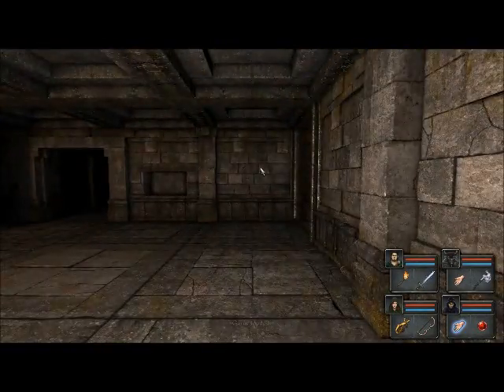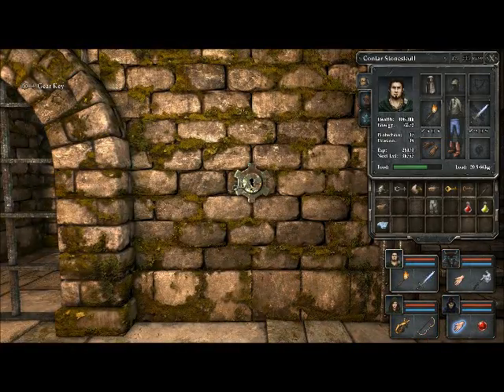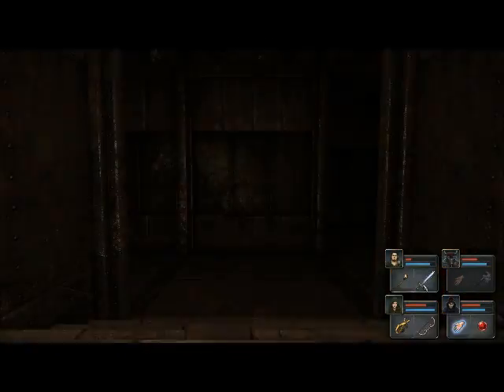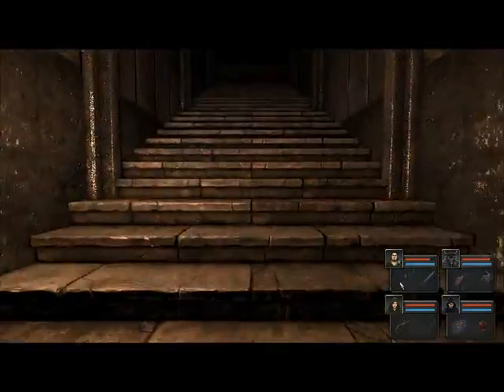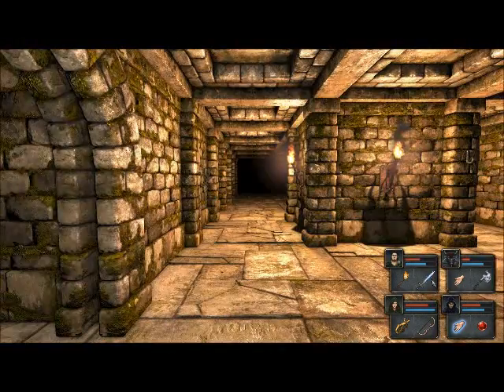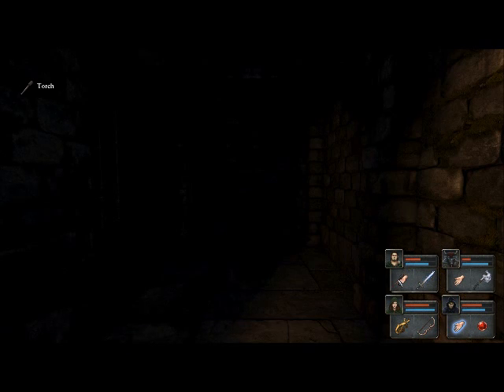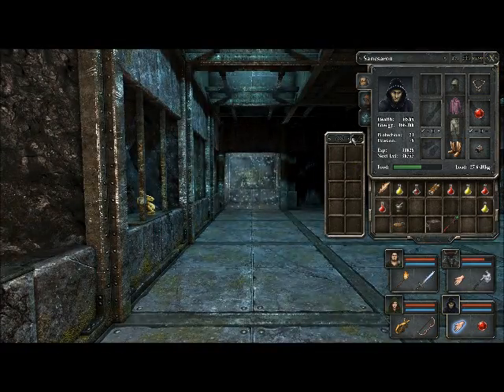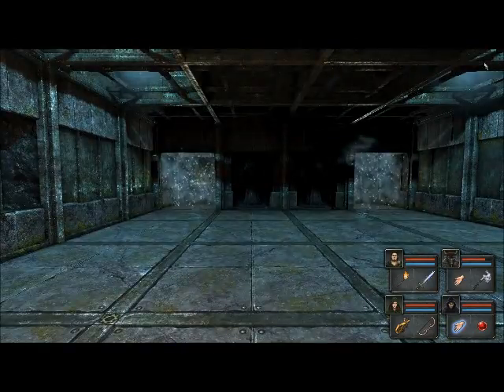session12 SAGE Chiefy Dungeon II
Legend of Grimrock 2012